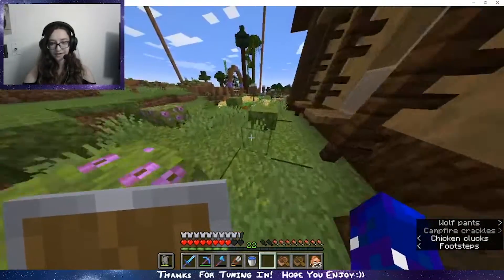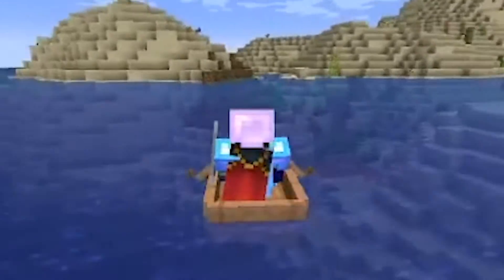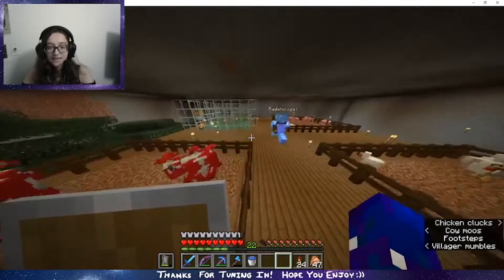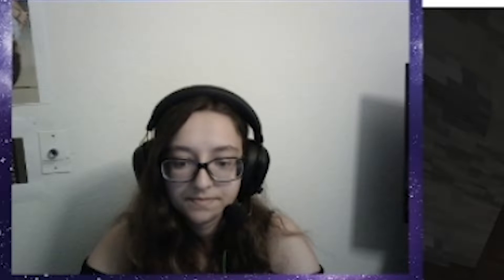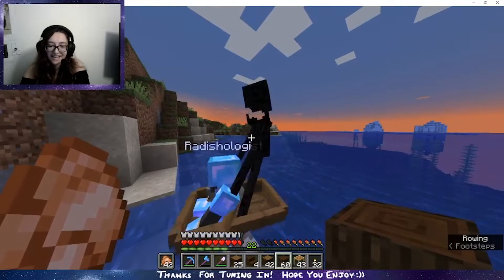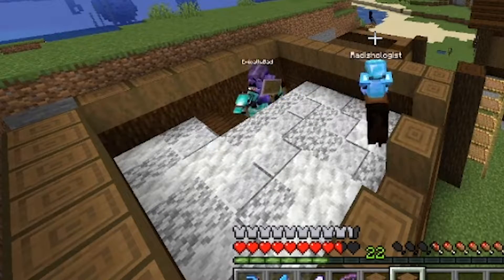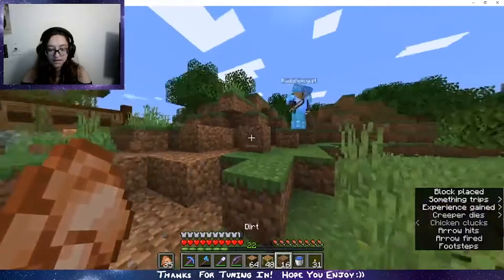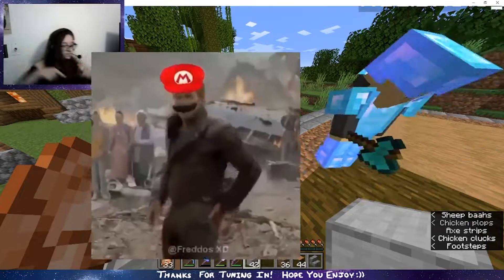RadishSMP Highlights - Episode 10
Heeeyy everybody! Welcome to the highlight reel of the tenth episode of RadishSMP,  a realm created for friends to play vanilla survival together. In this episode, there's lame jokes (again x9), new builds, new friends, and more!